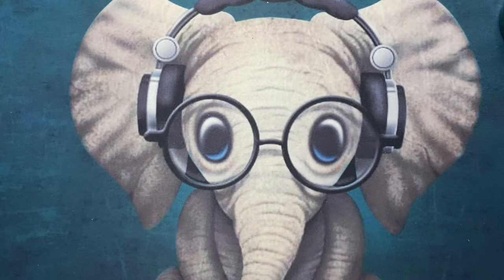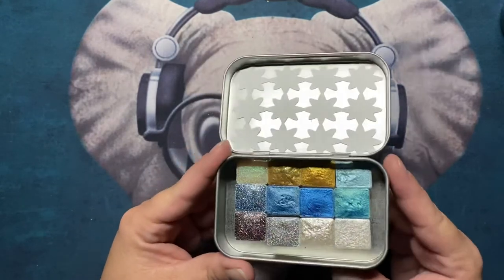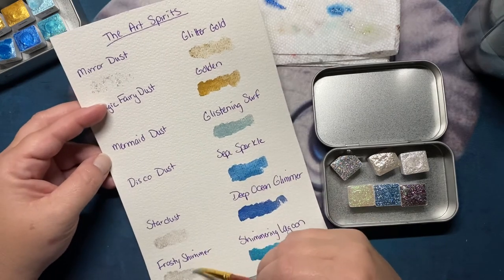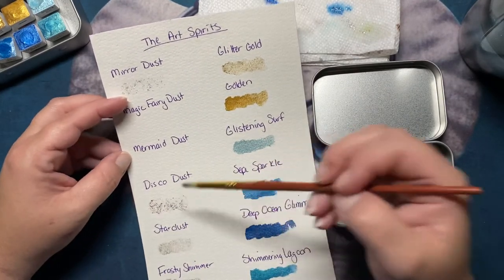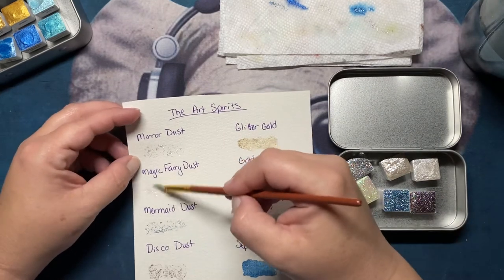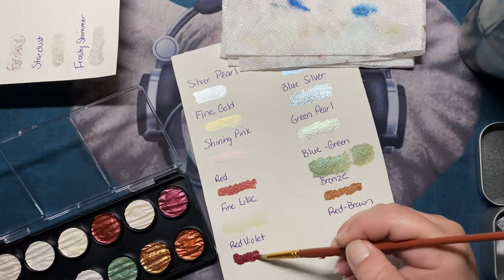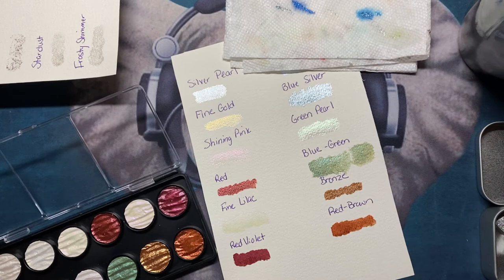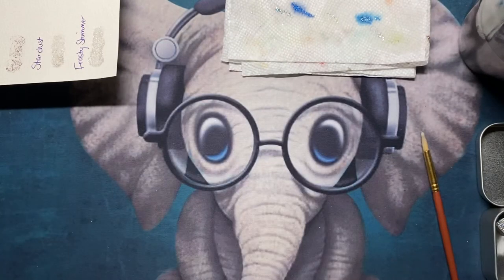Swatching The Art Spirits Watercolor Paints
Swatching the Art Spirits handmade watercolor paints I received for my birthday. I also show the swatches for the Cosmic Shimmer paints and Coliro paints I got.

Rebecca’s paints are amazing please check her out.

Cosmic Shimmer Paints : Creative Expressions Cosmic...

Creative Expressions CSIWPST9...

Coliro: Coliro M1200 Mica Pigment Rich Pearl Watercolor Paint - Set of 12